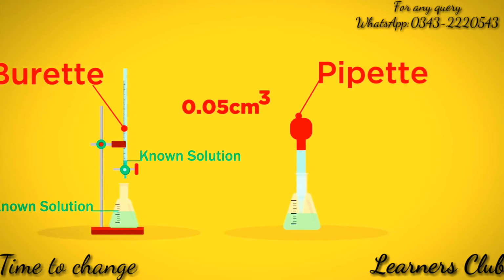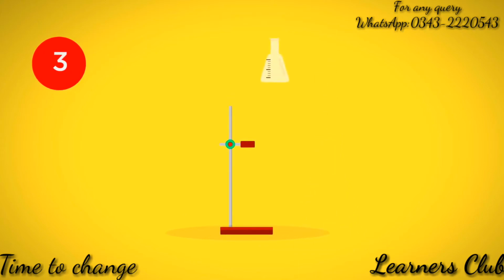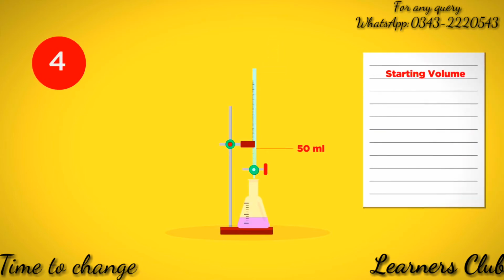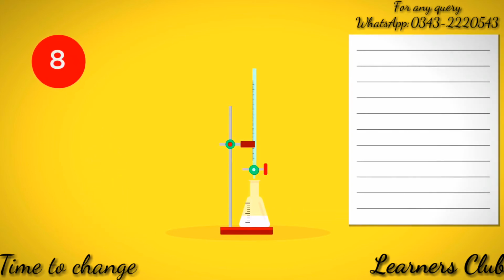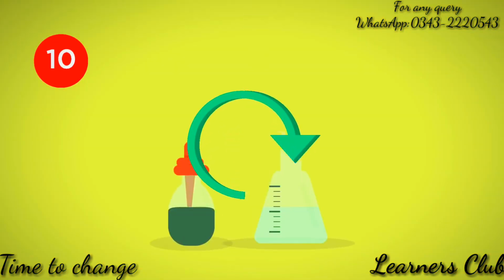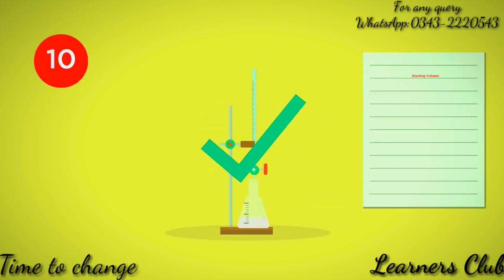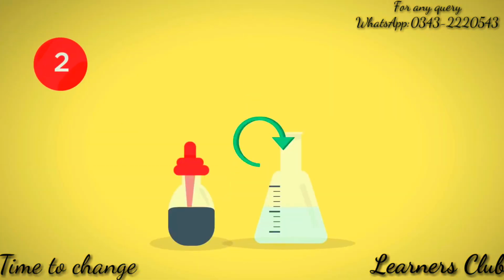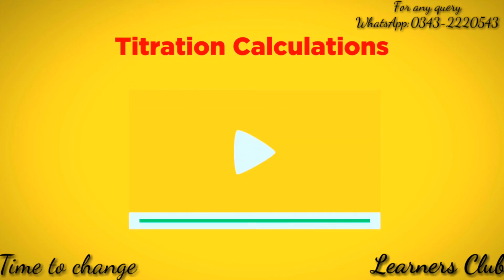How To Do Titration Calculations | Chemical Calculations | Chemistry | Learners Club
What is titration? How to do calculation of titration? You will get answers of all these questions here.

One of the best video for students to understand the titration and its numericals.

Learners Club is a wonderful platform for students to understand the chemistry.